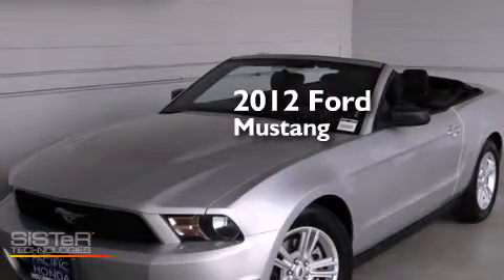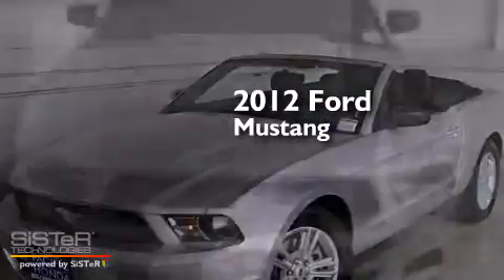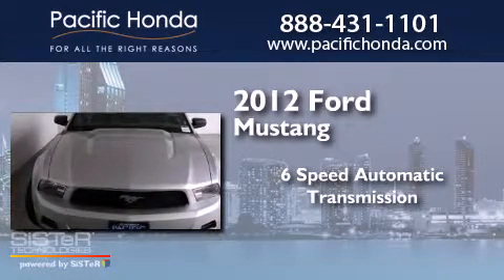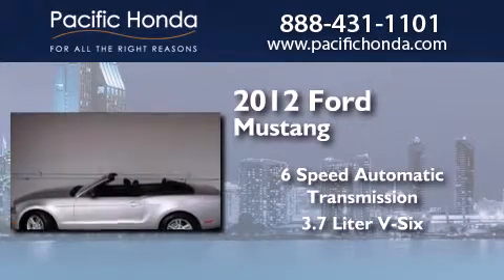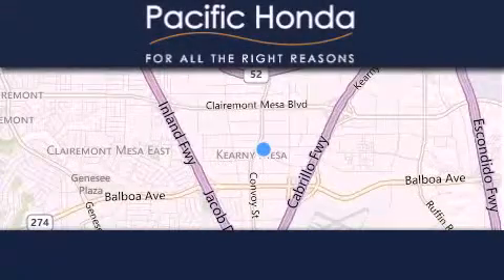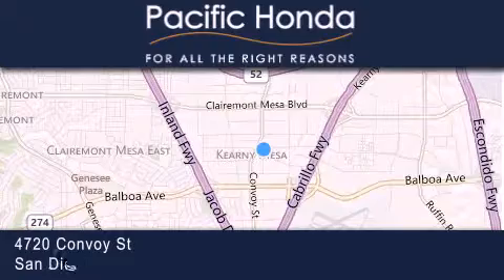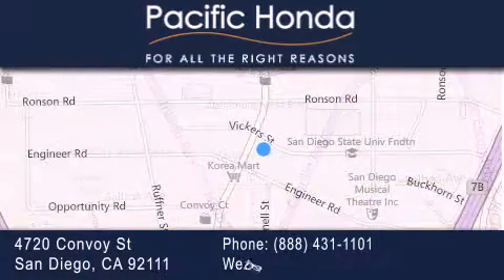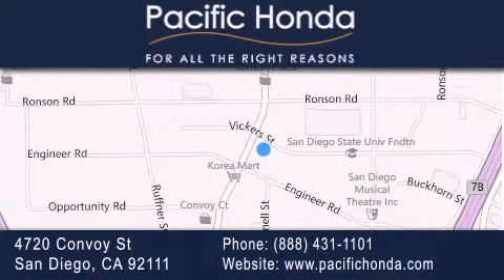Used 2012 Ford Mustang San Diego CA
We have been honored to serve the San Diego CA area , we promise that your experience at our dealership will exceed your expectations ! Year : 2012 Make : Ford Model : Mustang Engine : 3.7L V6 Trans . : Automatic 6-Speed Exterior : Silver Miles : 55,601 Stock : 21237R Pacific Honda 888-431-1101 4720 Convoy Street San Diego , CA 92111